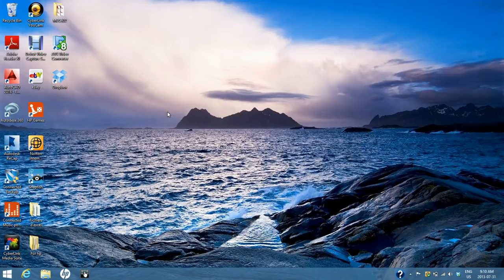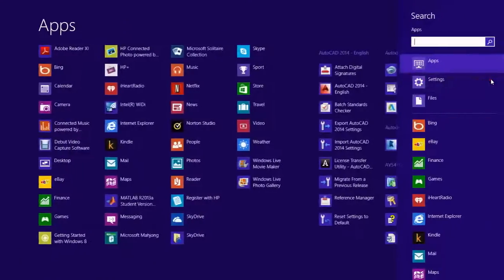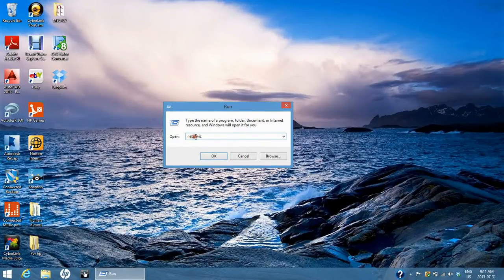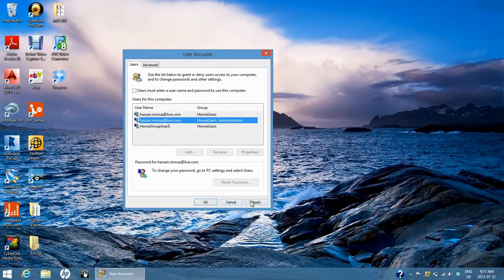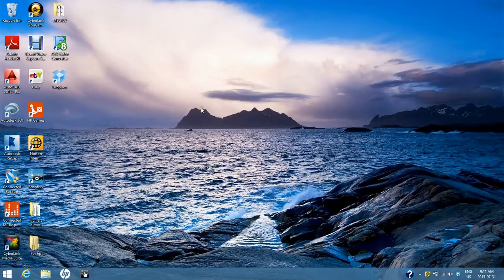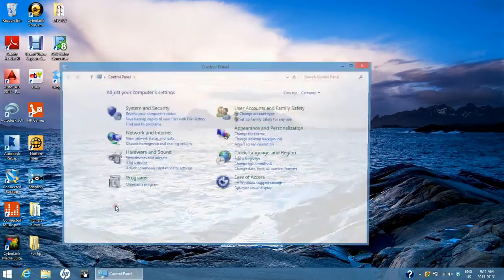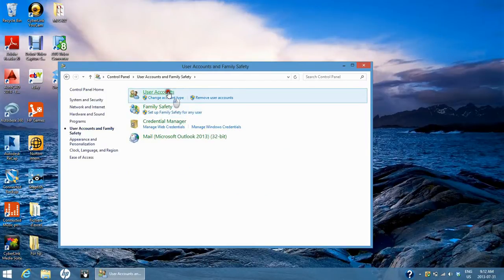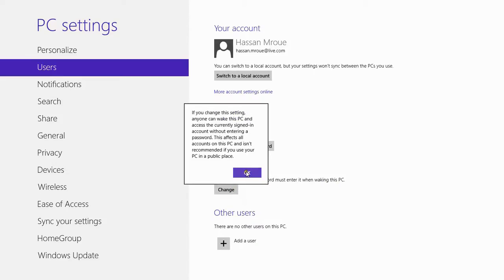100% - stop (disable) windows 8 password and metro UI - Stop UAC and login straight to desktop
Windows 8 - Login directly to your desktop (bypass Metro UI) & avoid getting asked for a password